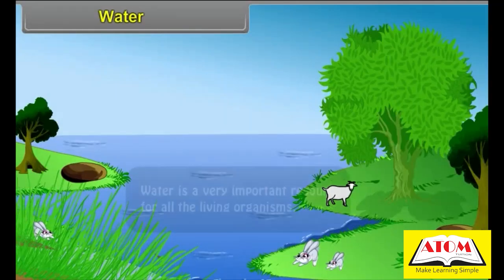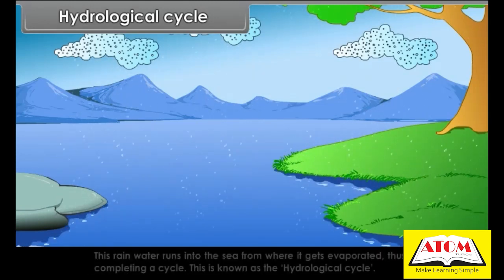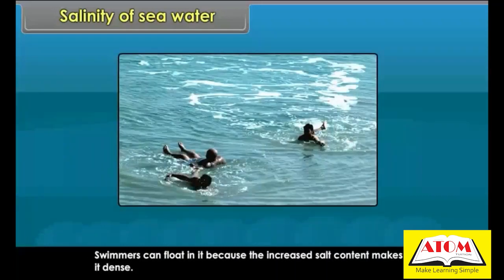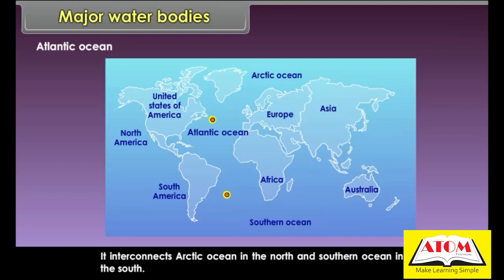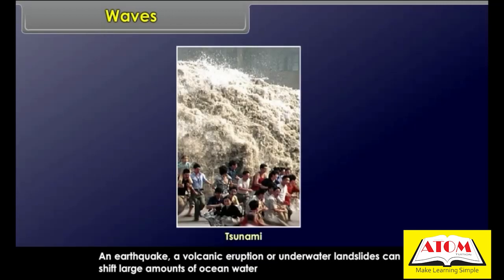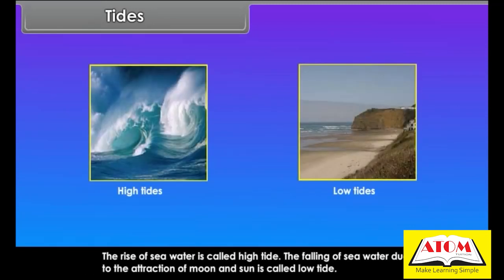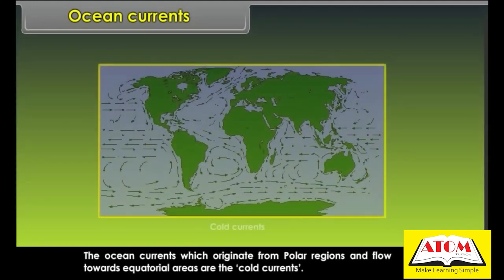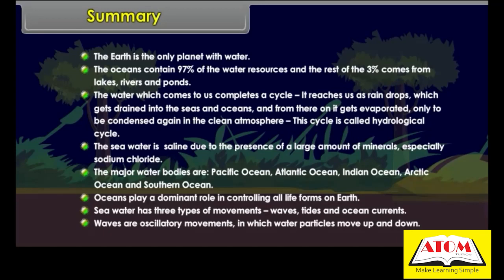7th- social english- Water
In this class, we will explore the importance of water as a natural resource and its role in shaping human societies.

We will start by learning about the physical properties of water and the water cycle, including precipitation, evaporation, and transpiration. We will explore the role of water in supporting ecosystems and human societies, including agriculture, industry, and domestic use.

Next, we will learn about the challenges and opportunities presented by water management, including water scarcity, water pollution, and water-related hazards such as floods and droughts. We will explore the factors that contribute to these challenges, including climate change, population growth, and human activities.